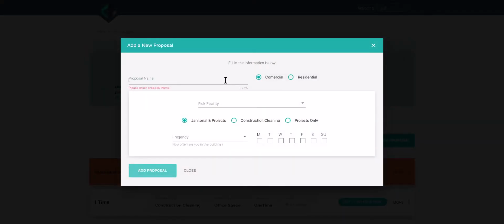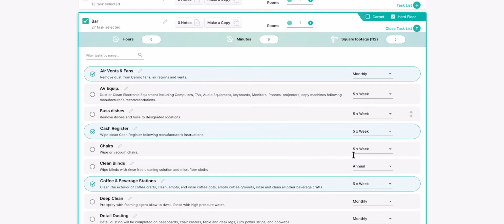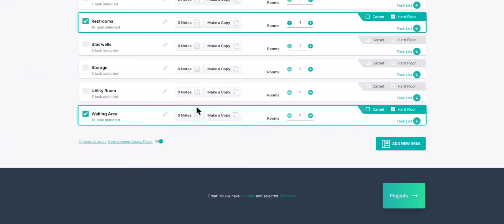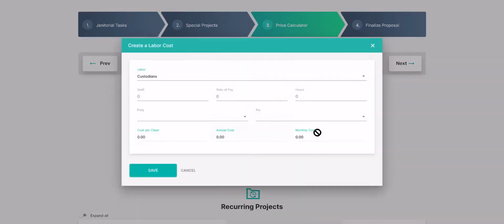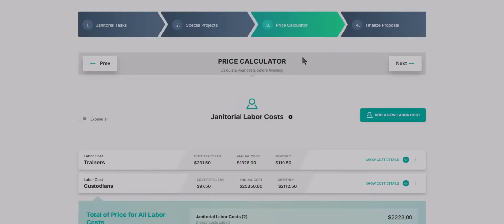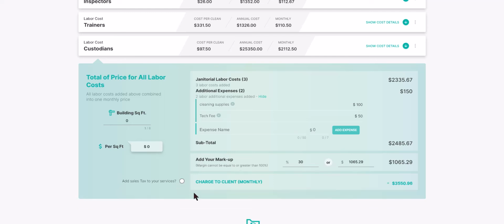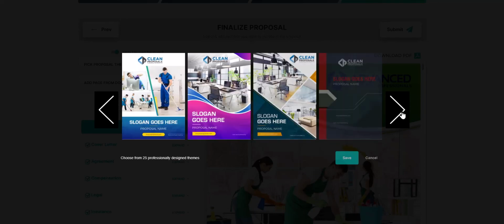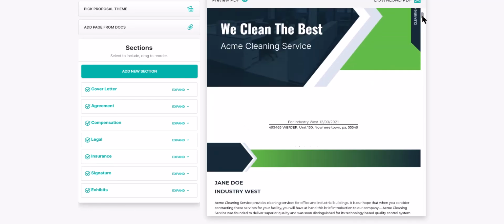How to create a Cleaning Bid or Cleaning Proposal for restaurants